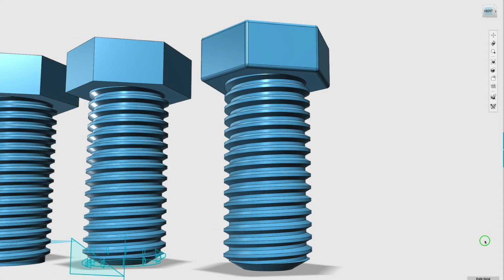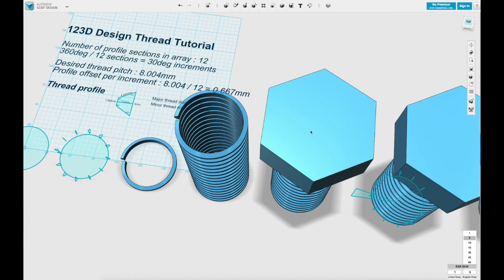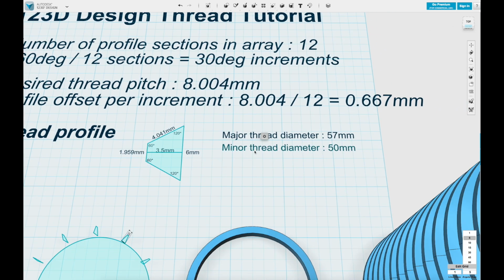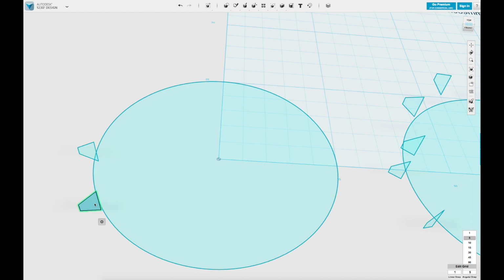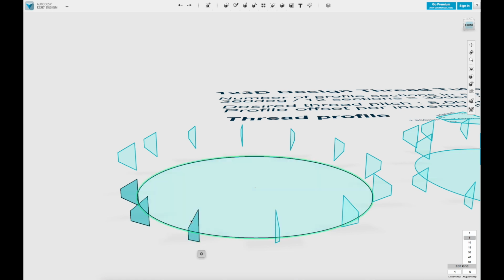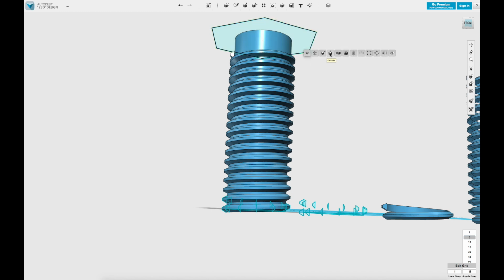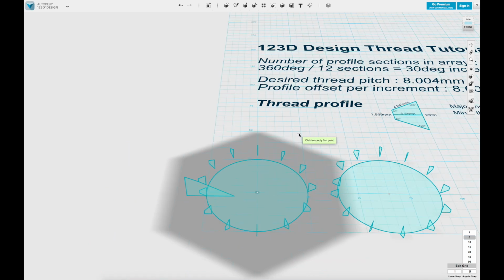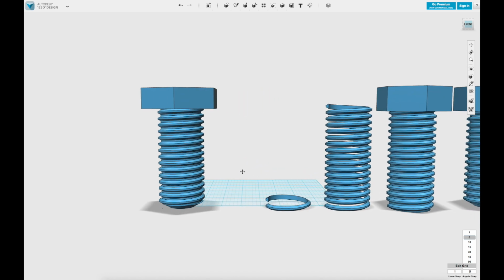Building UNC threads in Autodesk 123D design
I had a really difficult time finding resources on how to build trapezoidal profile UNC threads when I first got into 3D modelling. Since then most of the videos on youtube illustrate how to produce threads that might not be all that easy to 3D print, or handle much load. If this videos has helped you please comment! I would love to hear from you!